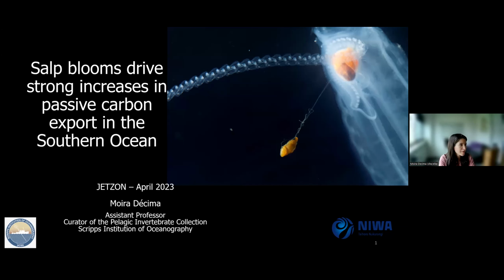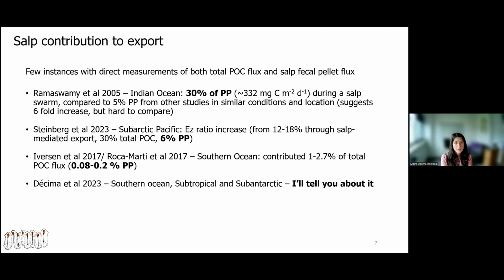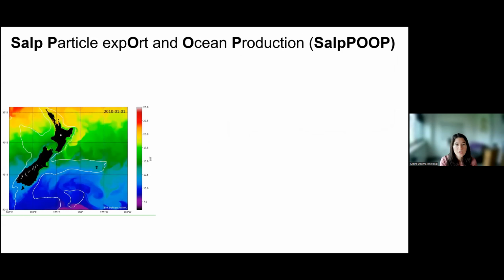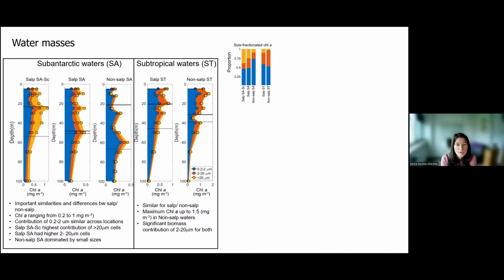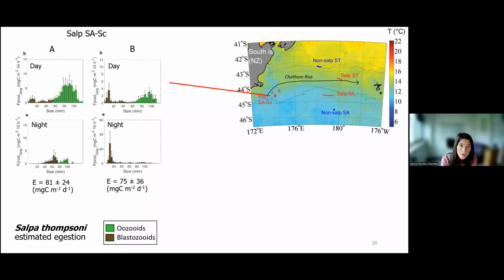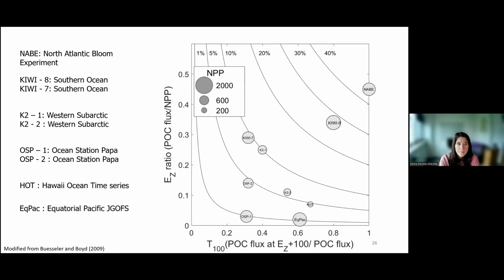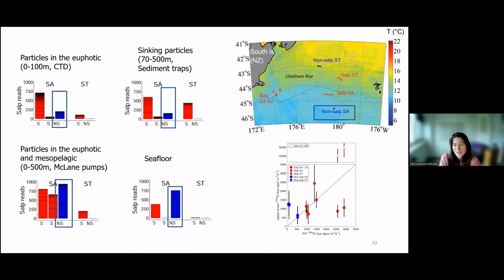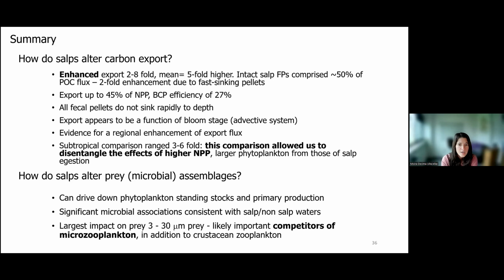JETZON April 2023 Salp blooms drive strong increases in C export in the S Ocean - Moira Decima